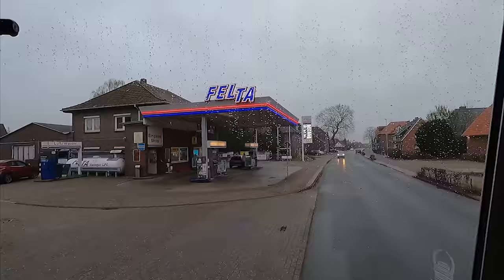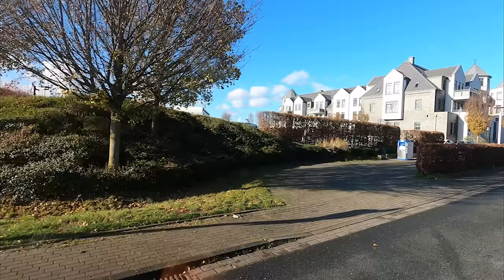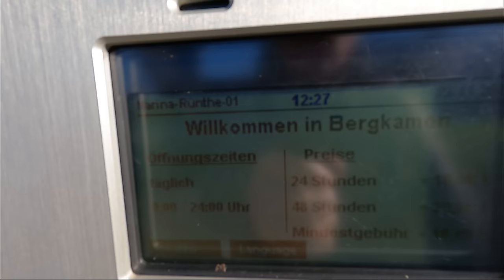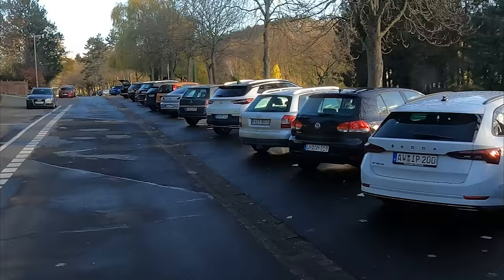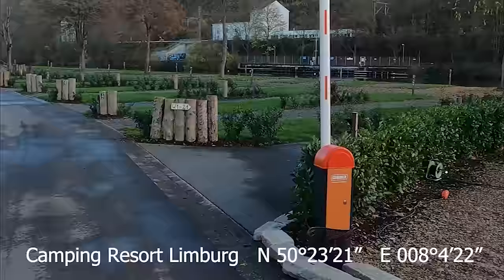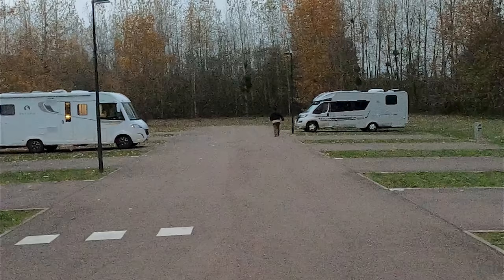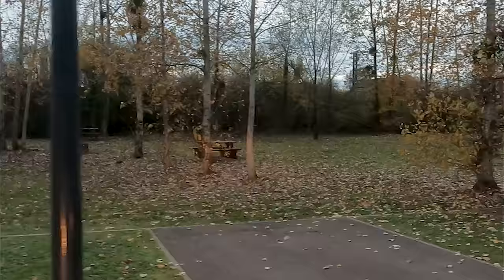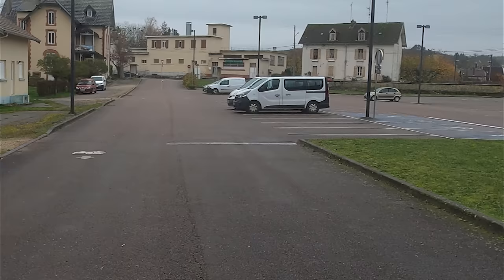Spanien 2022/23 Teil 1 - Wir verlassen Deutschland. Die ersten Etappen und Stellplätze!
Wir sind auf der Reise nach Spanien. Im Video zeige ich den ersten Teil unserer Route mit den Stellplätzen (Deutschland-Frankreich) die wir genutzt haben.
Wir werden bis April 2023 in Spanien bleiben und verschiedene Stellplätze und Campingplätze besuchen.
Ich werde immer Freitags 11:00 Uhr ein Video zu unserer Reise (Überwintern) veröffentlichen.

Wenn ihr über diesen Link die Tücher bestellt, erhaltet ihr einen Rabatt von 10%